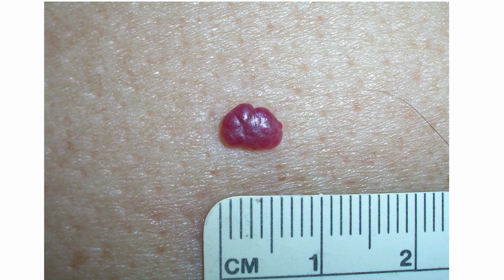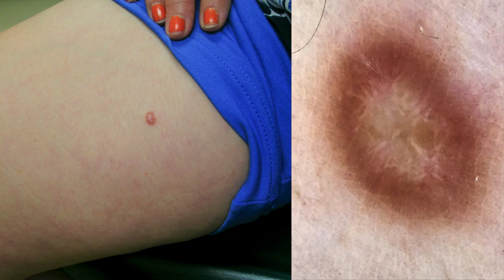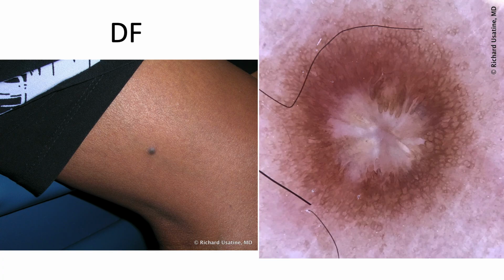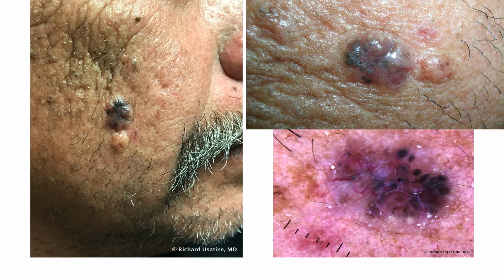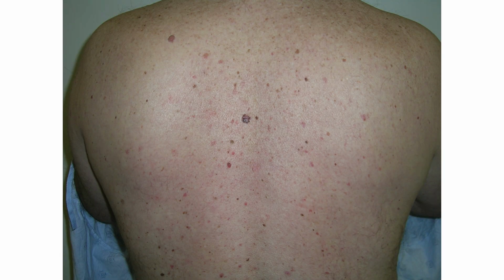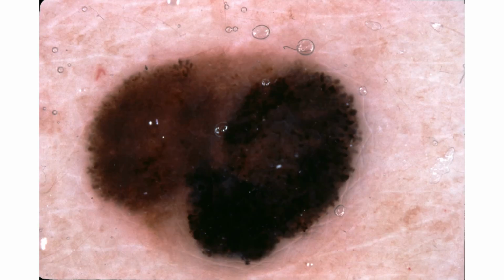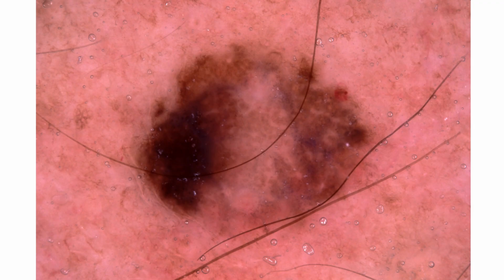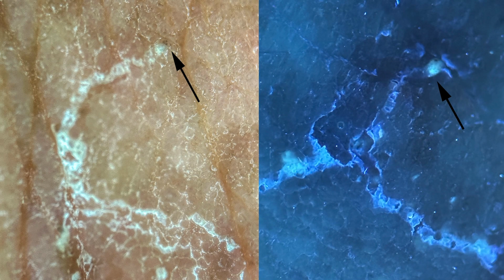Teaching cases for dermoscopy beginners - Dr. R. Usatine